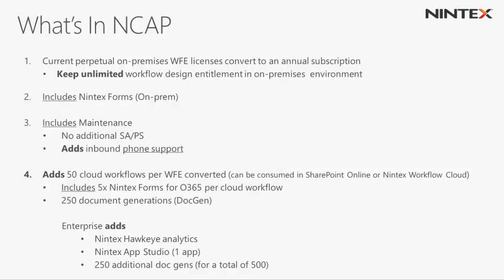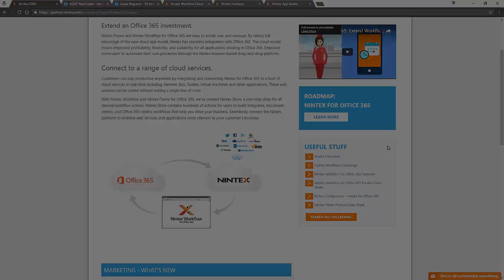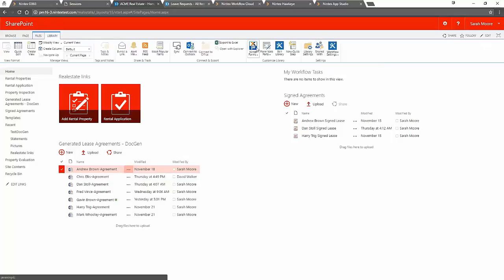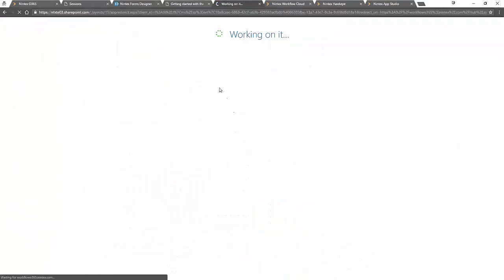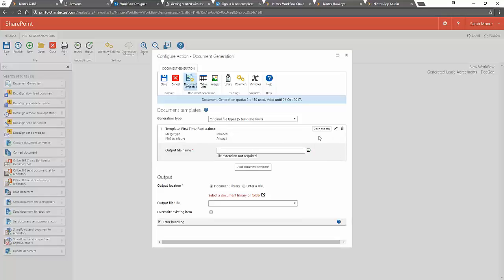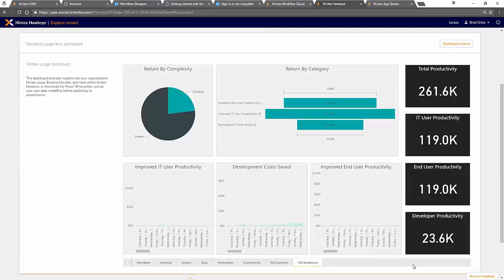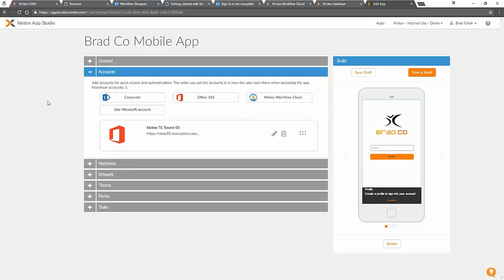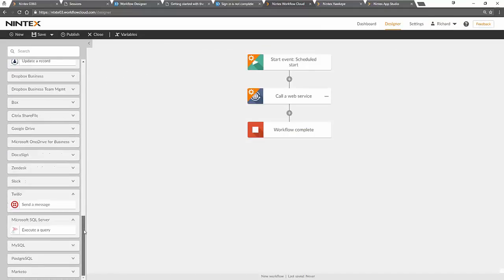Nintex NCAP Technical Overview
This Nintex partner video covers what the Nintex Cloud Accelerator Program (NCAP) is and what it includes.